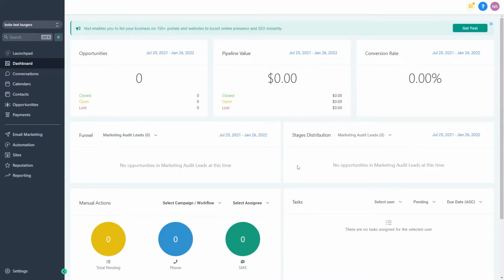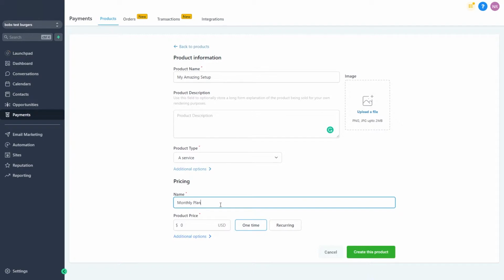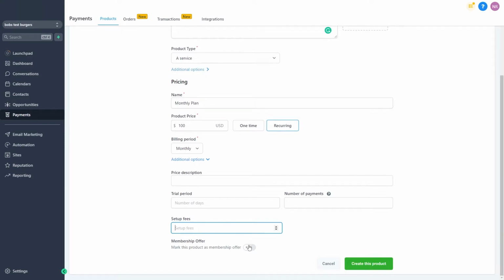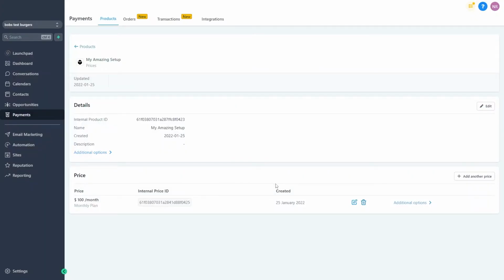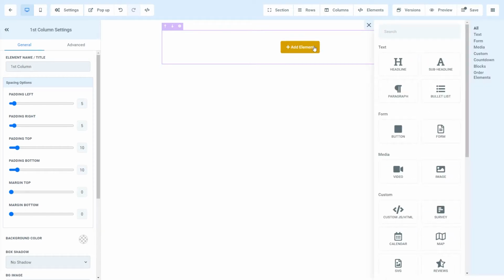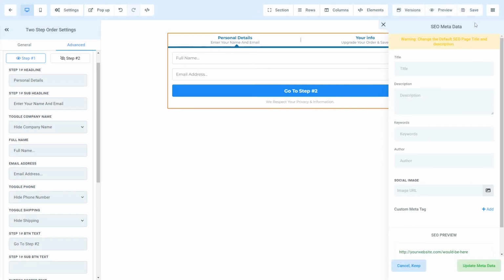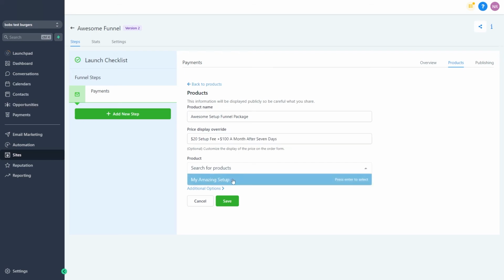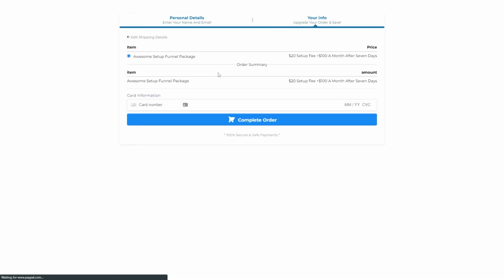How to add a product to a funnel or website